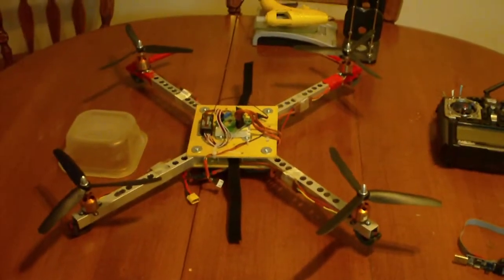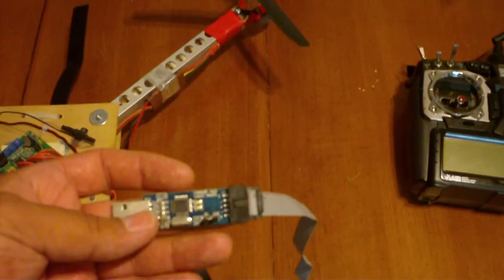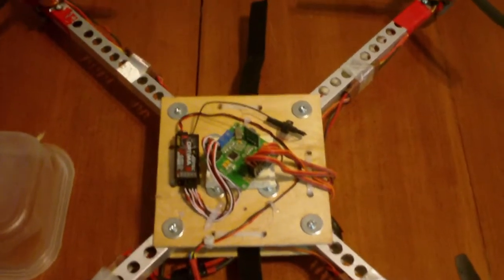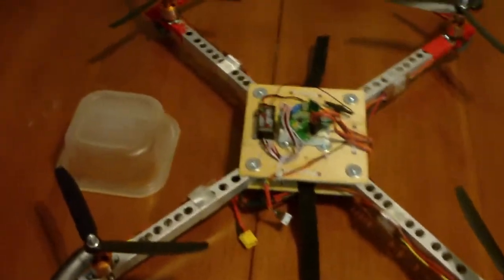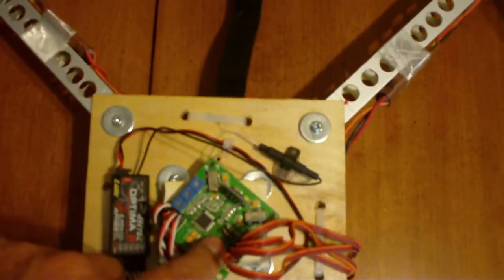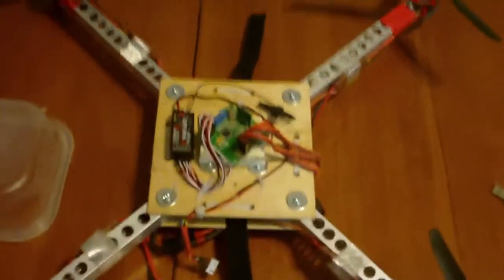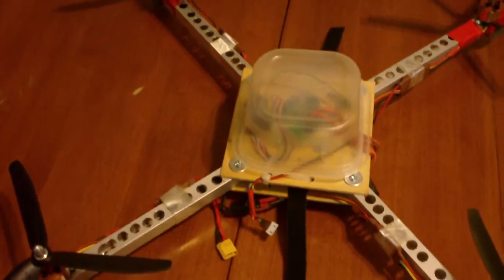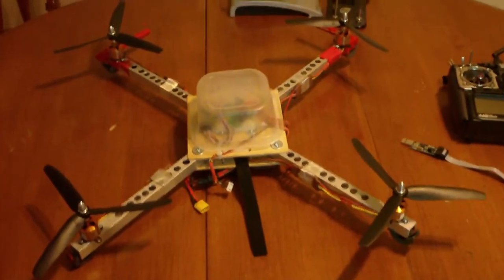CHEAP QUADCOPTER X Lazy Zero Flash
Just flashed my Quadcopter to the  X  configuration